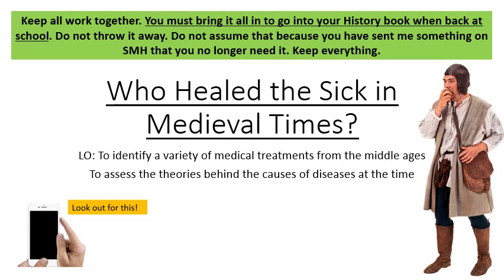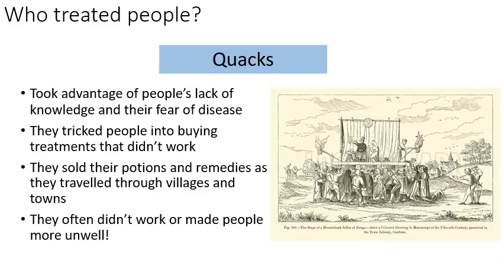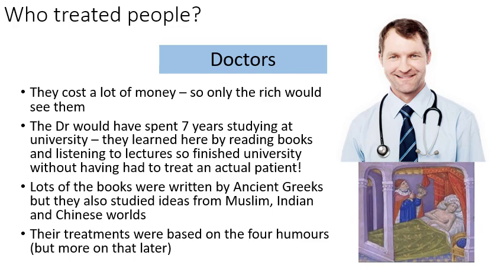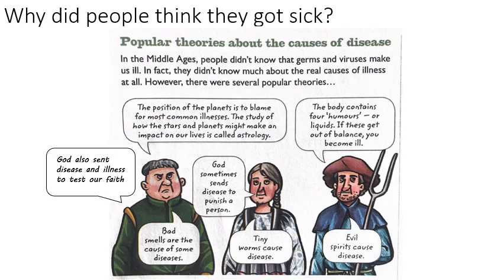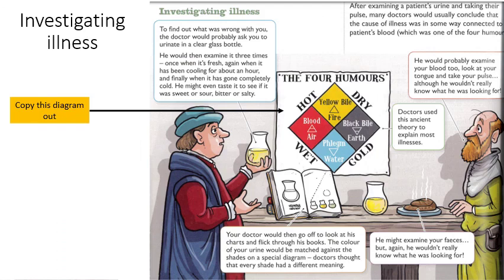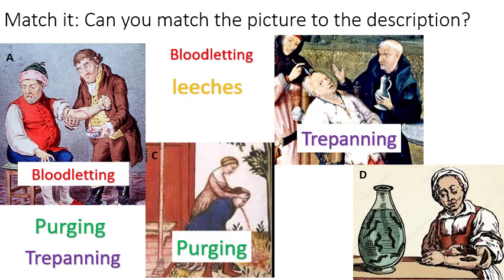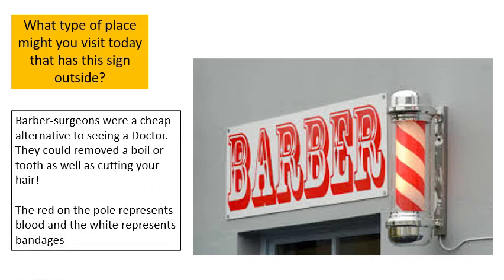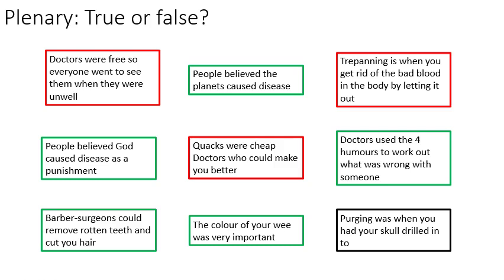5 1 Miss West Who cured the sick video